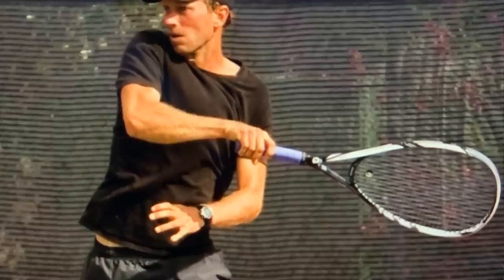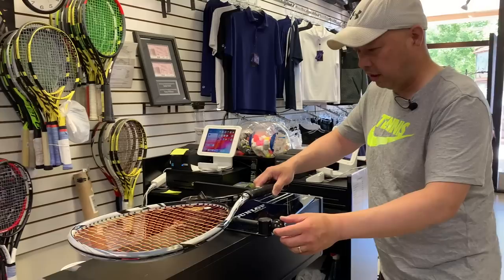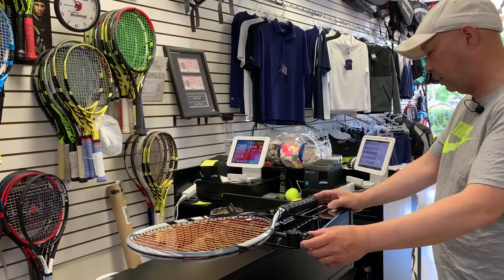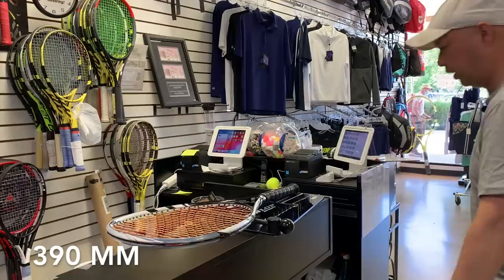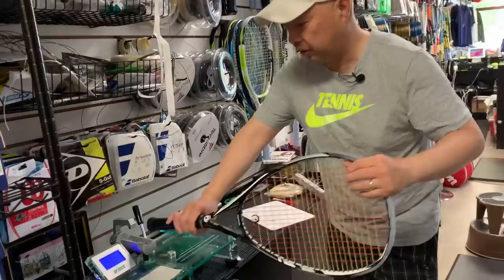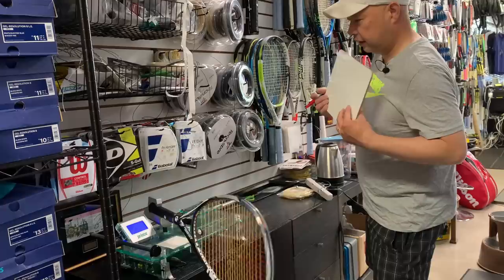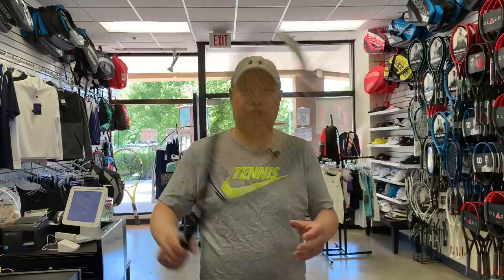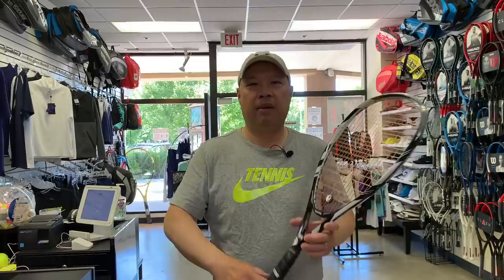WHAT HAPPENED TO GAMMA RZR BUBBA TENNIS RACKET